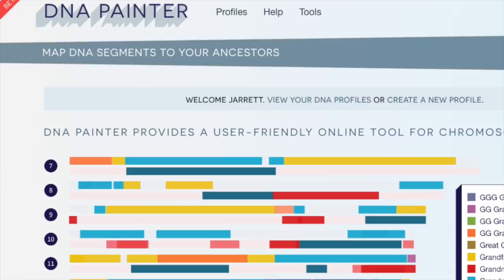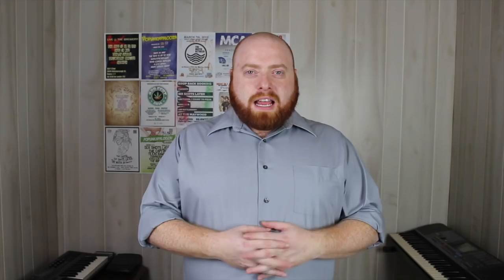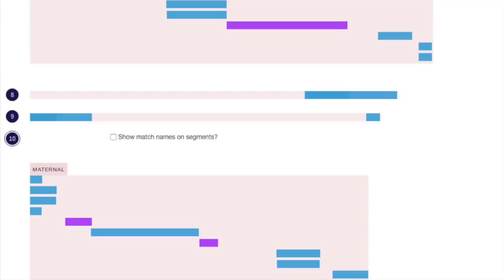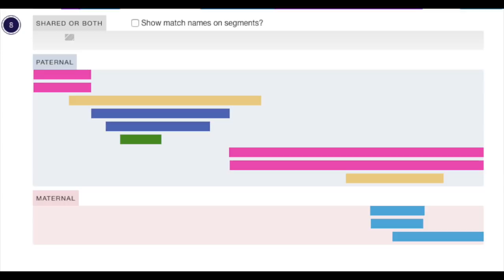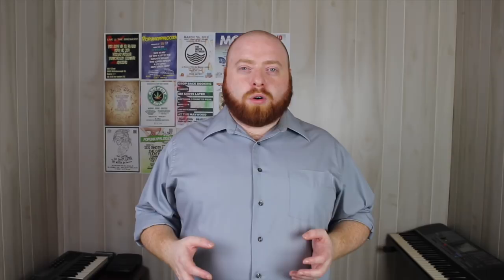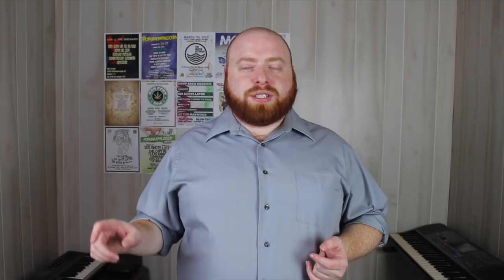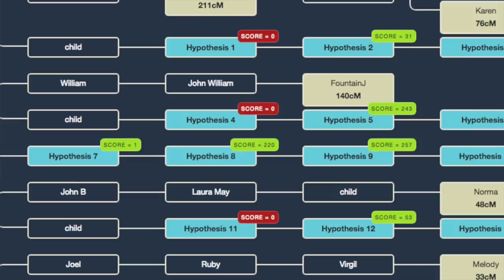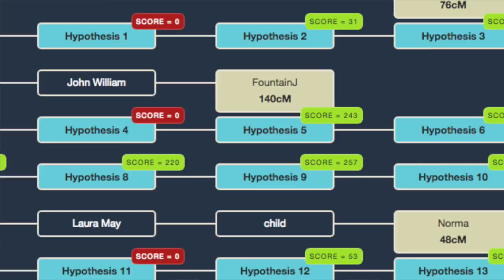DNA Painter and What Are the Odds - Advanced Genetic Genealogy Tools (VLOG #26)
In this video I discuss DNA painter and What are the odds, advanced genetic genealogy tools which are available for free use. DNA painter is a tool which allows you to visualize where specific chunks of your DNA are coming from in your ancestry. In order to use DNA painter you must have genetic matches where you know how they are related to you. You can use this information to triangulate pieces of your DNA to specific ancestors or to identify if a match fits into a specific part of your tree. I have also used this to better identify genetic matches who are potential relatives in unknown parentage cases.

Another tool on DNA painter is the Shared cM tool, which uses data from the shared cM project by Blaine Bettinger. All you do is plug in how many shared centimorgans (cM) you have with a genetic match and this tool will give you possible genetic relations and the percentages of which genetic relation is most likely.

The What Are the Odds tool is a new genetic genealogy tool which allows one to hypothesis possible places the tester fits into a family tree of genetic matches. So if you find a lot of matches who descend from the same family, you can use this tool to figure out the most likely connections. I have already used this tool to help me solve an unknown parentage case and solve a family mystery.